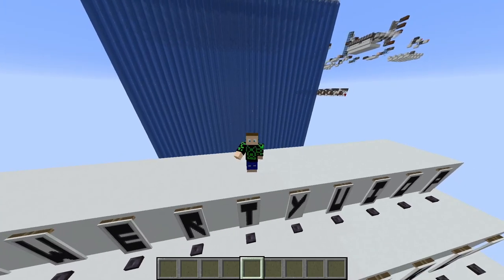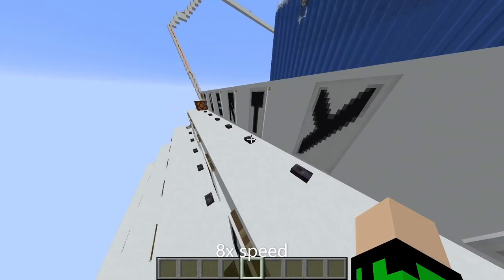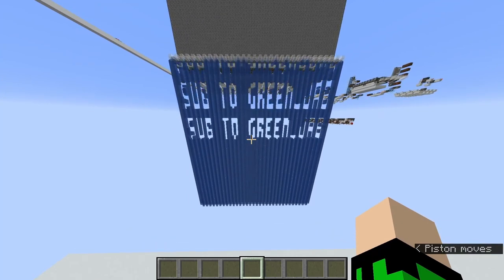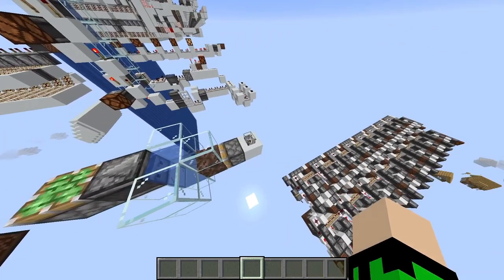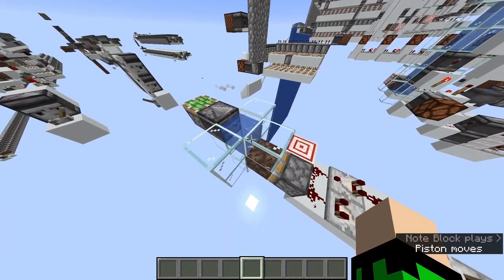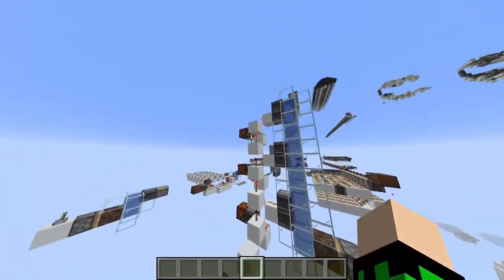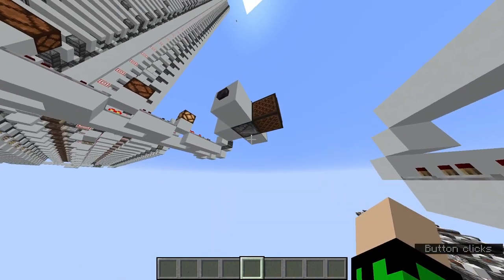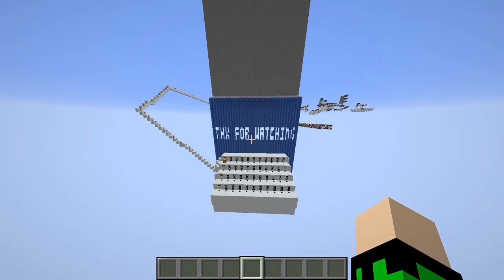Waterfall Typewriter in Minecraft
A typewriter in Minecraft that uses a waterfall to display the text, by rapidly turning on/off the water to create gaps of air, you can create text. tileable sideways for longer words and tileable upwards for more choice of letters

I am also a member of tech servers Prototech and Wavetech and am also trying to start streaming on twitch